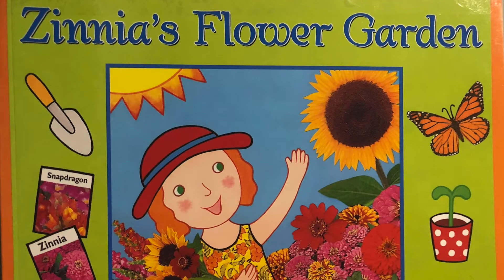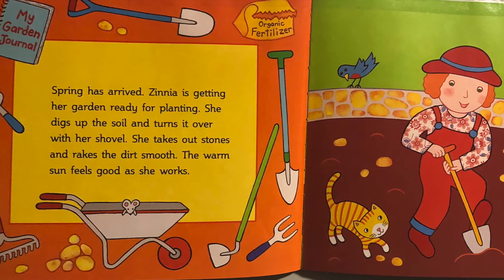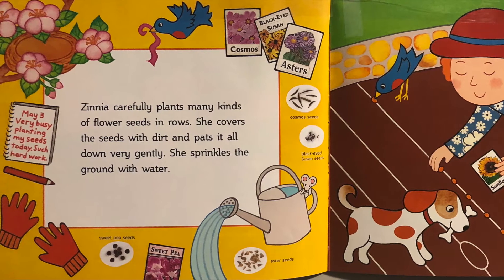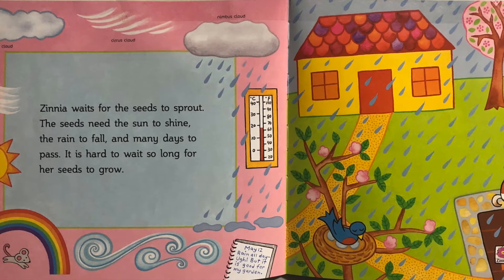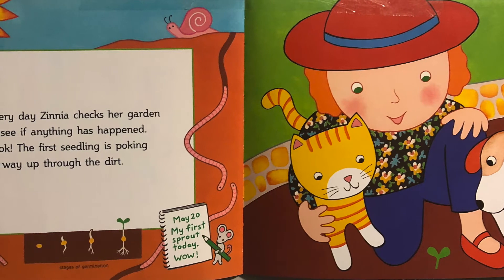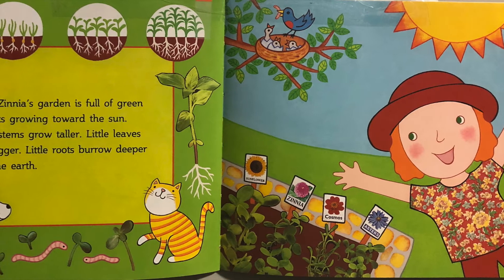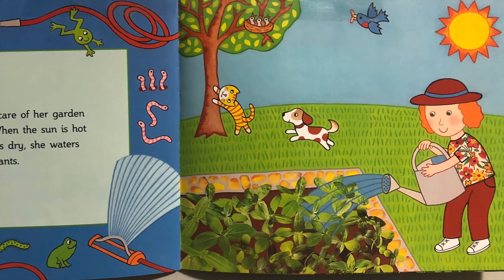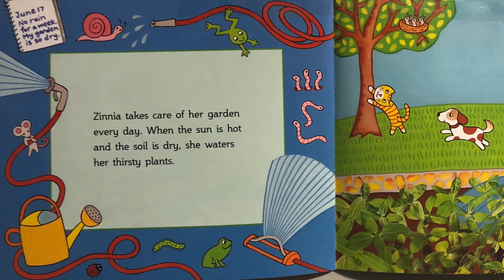"Zinnia's Flower Garden" Pt.1(Read Aloud)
Monica Wellington (2005).